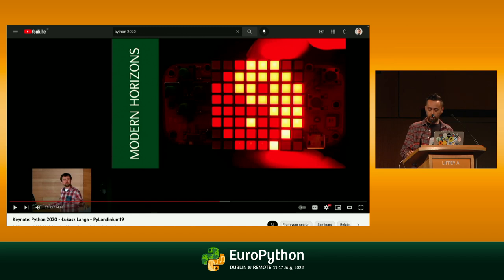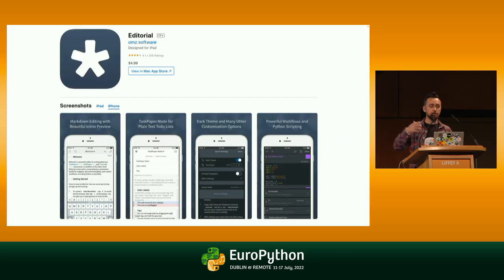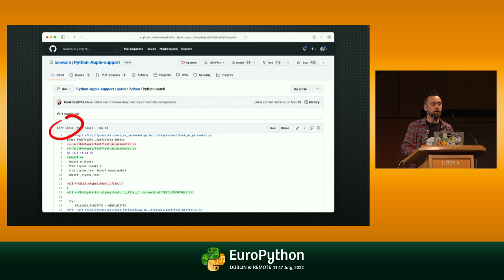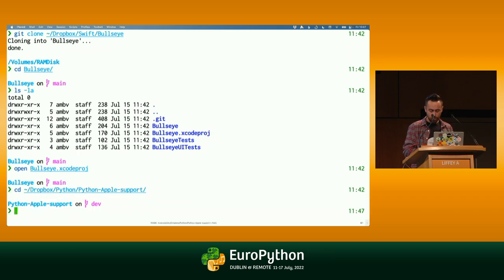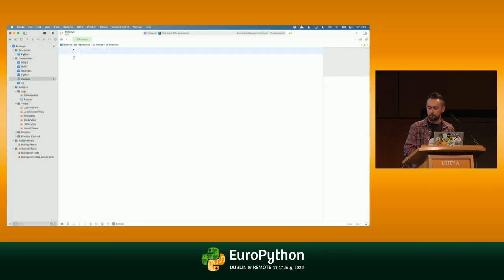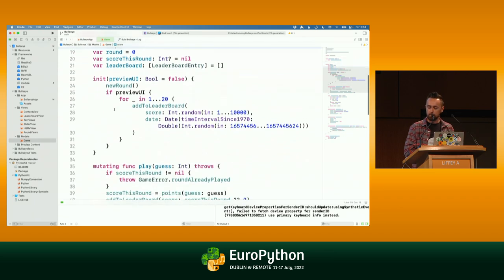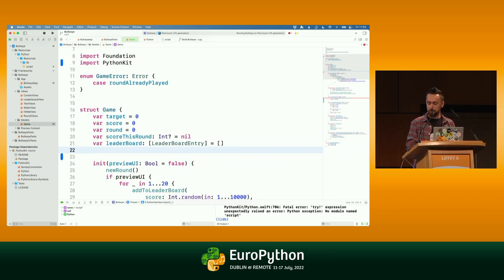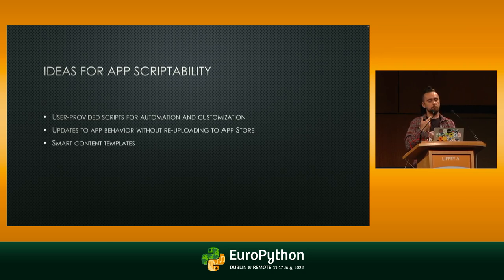How to embed a Python interpreter in an iOS app - presented by Łukasz Langa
EuroPython 2022 - How to embed a Python interpreter in an iOS app - presented by Łukasz Langa

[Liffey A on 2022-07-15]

Come see how you can make a native mobile app that embeds Python 3.10 to allow users to script app behavior. It's allowed by Apple but is currently underutilized by the app makers. Add superpowers to your iPhone app with Python!

Native mobile applications have many advantages over mobile websites or apps made with cross-platform toolkits. They will use less battery, allow for richer graphics, more consistent UI behavior, and enable more functionality through device-specific APIs. Wouldn't it be great to have access to all this from Python?

In this talk, we'll marry a native iOS app written in Swift with an embedded Python 3.10 interpreter to allow users to customize what the application is doing. We'll go through the entire process of:

- embedding Python from source;
- building it into the Swift mobile app in Xcode;
- adding a few pre-compiled third-party libraries like numpy and Pillow to broaden the scope of what the user can do;
- running the resulting app on an iPhone 13;
- modifying the app behavior at runtime thanks to our new Python superpowers!

Knowledge of Swift is not required for attendees of this talk. However, it will be needed later if you're willing to embed Python in an iPhone app. Embedding Python doesn't really let you make an app without knowing Swift. Don't fret though! It's pretty easy to get a hang of Swift when you're fluent in Python.